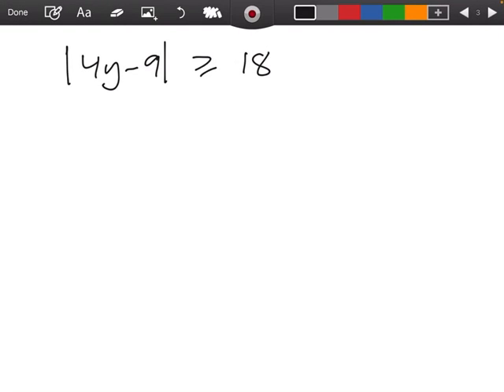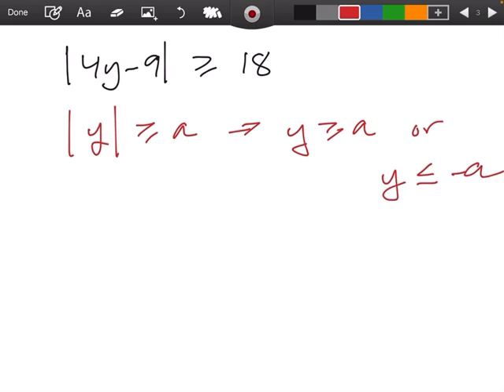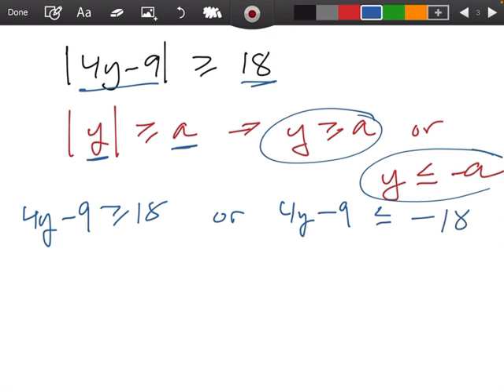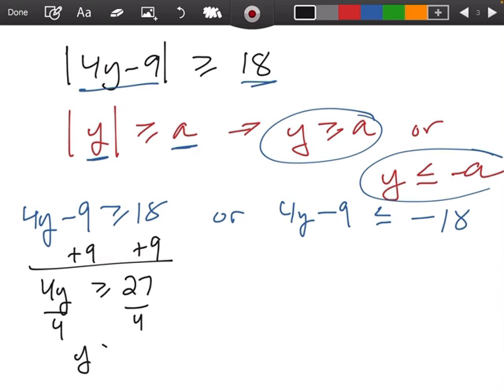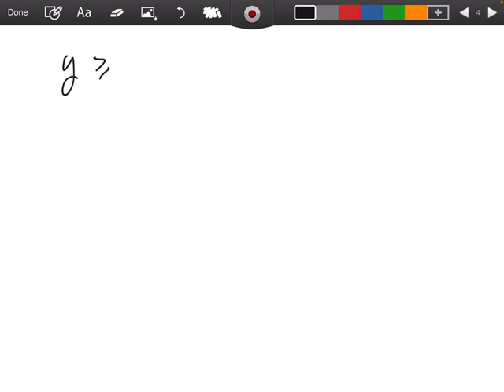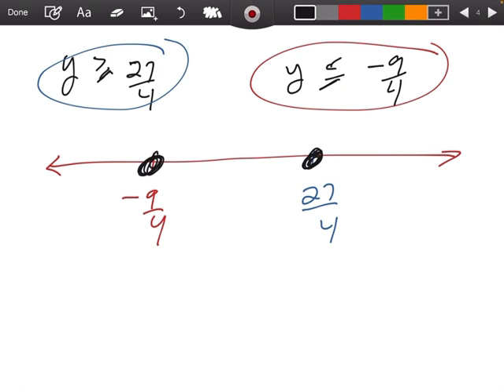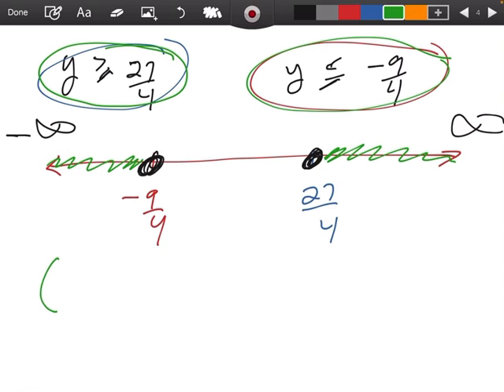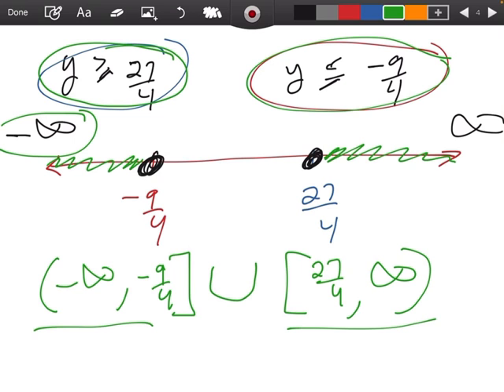Absolute value inequality math 1414